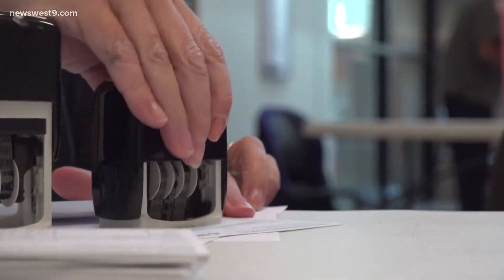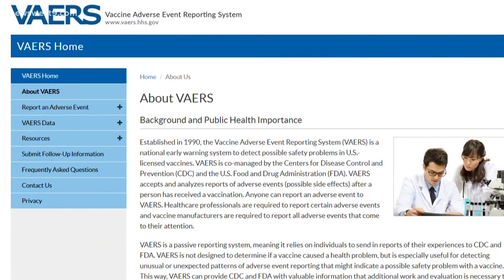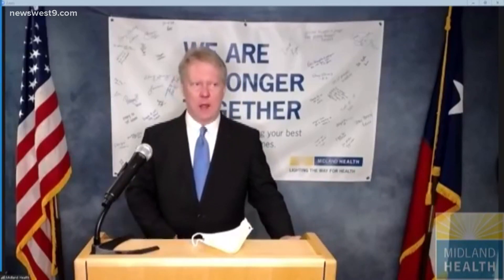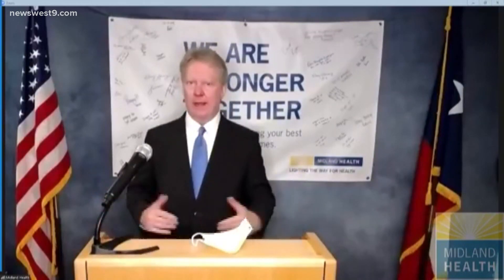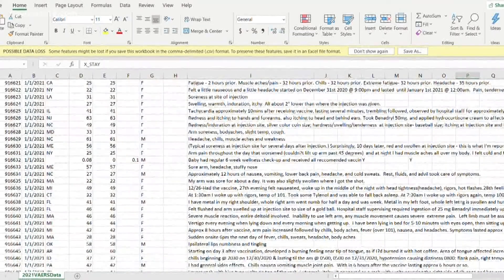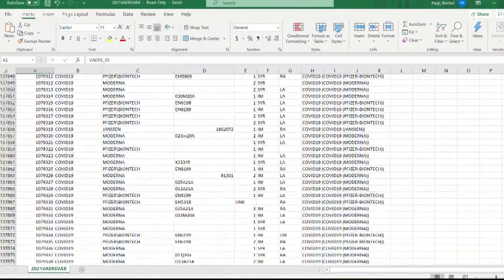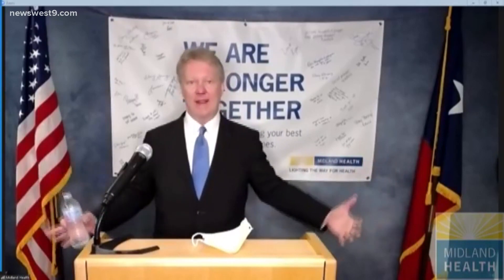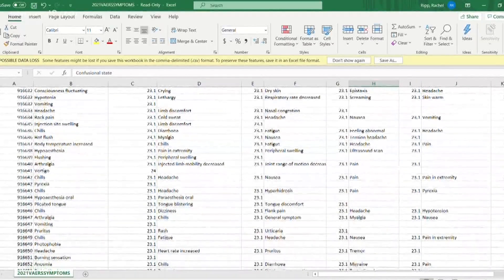How the Vaccine Adverse Event Reporting System (VAERS) works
VAERS is an early warning system to detect possible safety problems in U.S. licensed vaccines. It's managed by the CDC and FDA.